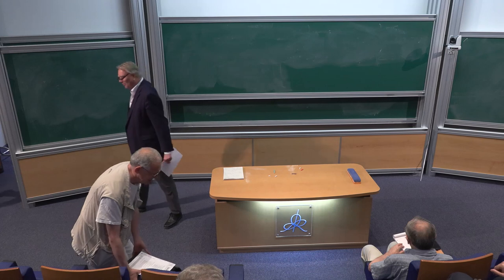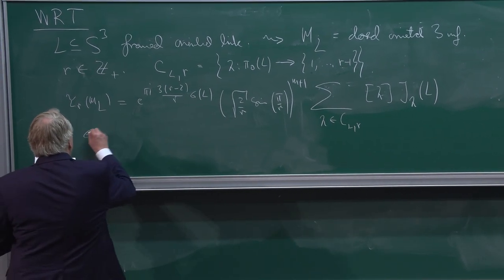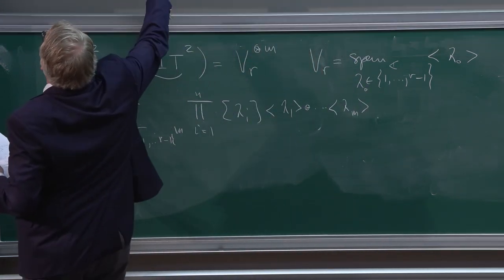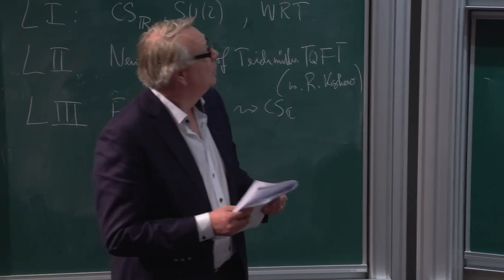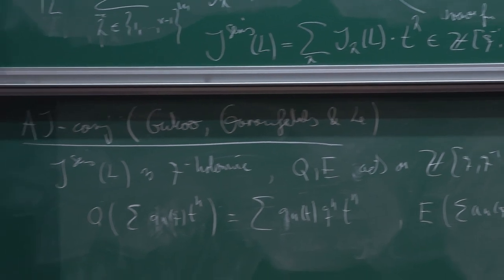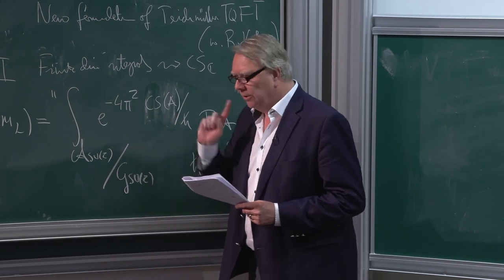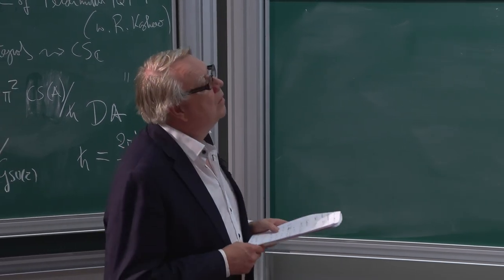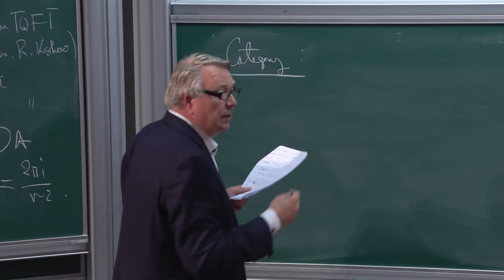Jorgen Andersen - 1/3 Quantum Chern-Simons Theory, both Real and Complex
I shall review the construction of the WRT invariants and treat a few examples in detail. I shall then state the Resurgence conjecture for these invariants. Following this I shall recall our construction of the Teichmüller TQFT joint with Rinat Kashaev and further cover the new formulation of it. I shall recall a few conjectures concerning these TQFT and end with a discussion of explicit examples.

Jorgen Andersen